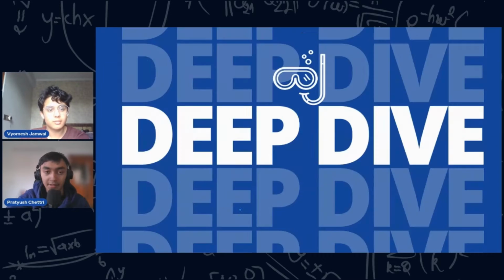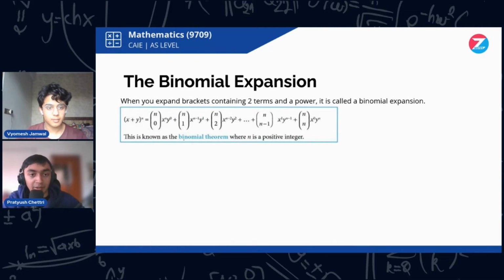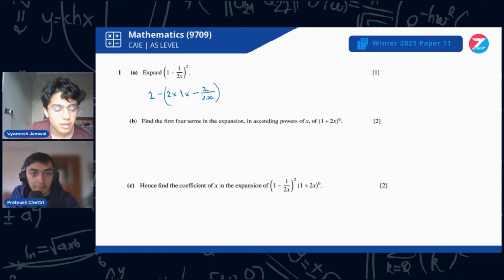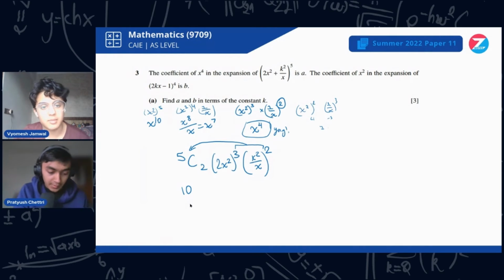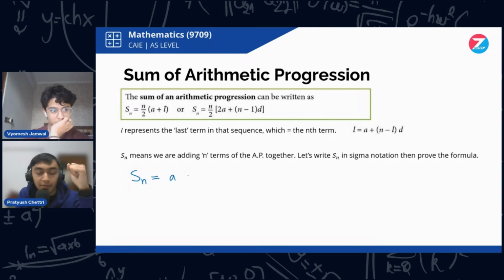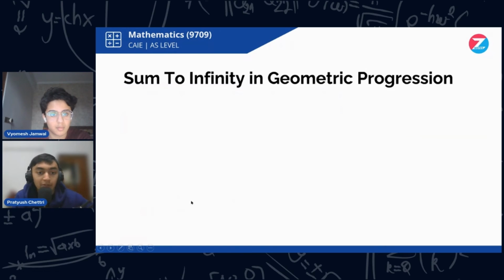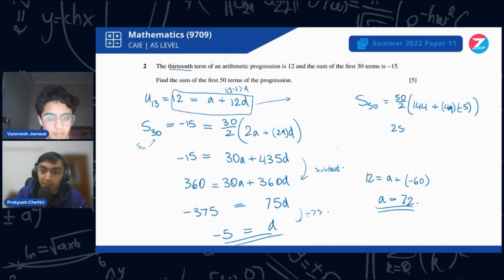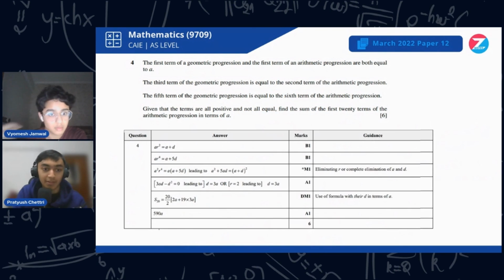Series | AS Level Pure 1 Mathematics | Topic Explainer - ZNotes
Get a griping understanding of Series with expert Pratyush in this AS Level Mathematics (9709) Pure 1 Topical Explainer. Our expert Pratyush, an A2 student,  is determined to make a difference by sharing his knowledge and helping others. From Binomial Expansion to Arithmetic & Geometric Progressions, Pratyush works on breaking down these complex chapters to simpler ones that are easier to understand. Stay ahead in your mathematics studies or simply satisfy your curiosity with this engaging video.

Get a good revision before your exams by connecting with us on the server

Interested in hosting such sessions? Apply using this form